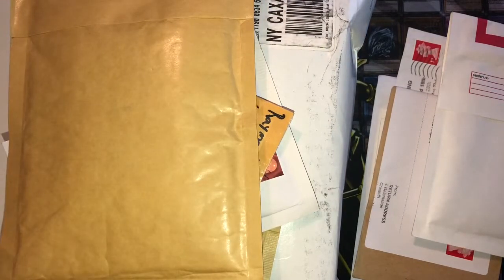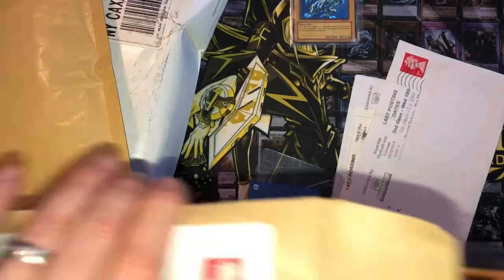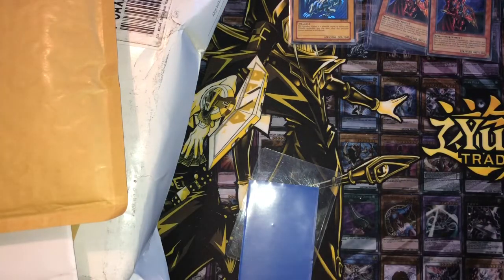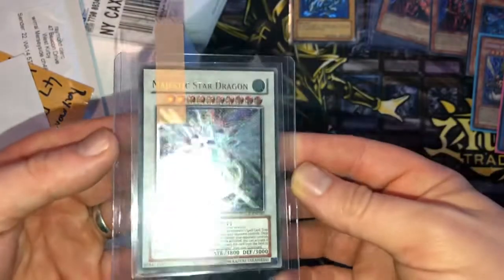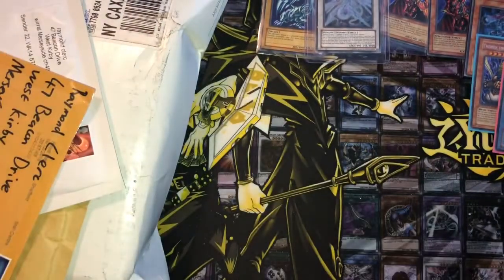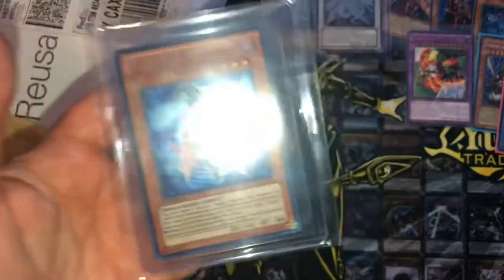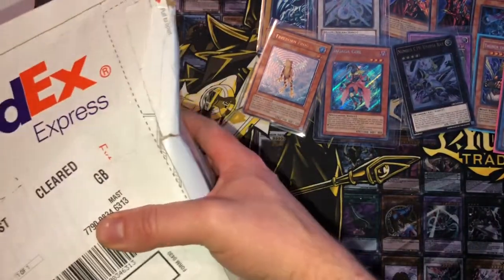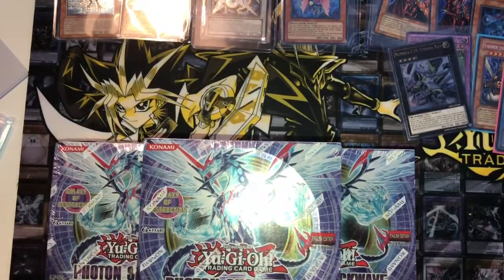Yugioh mail day season 4 episode 2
Here is another fantastic mail day